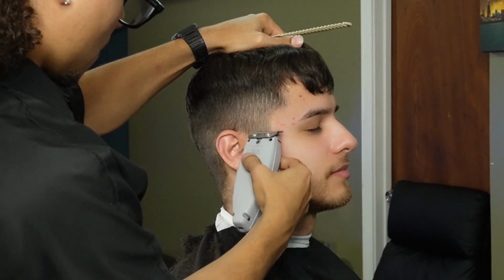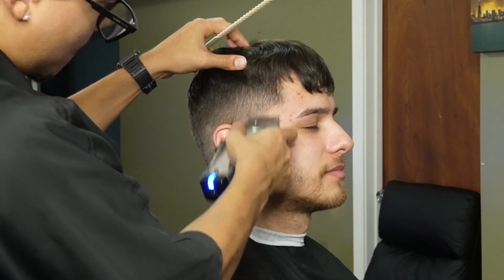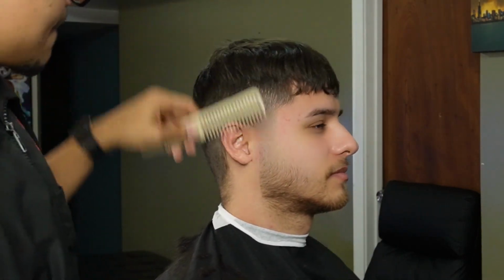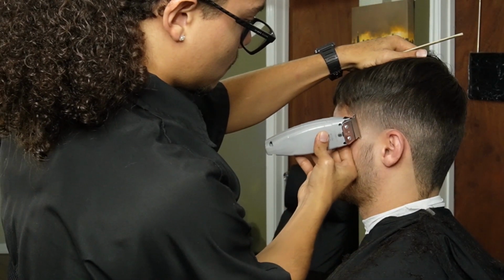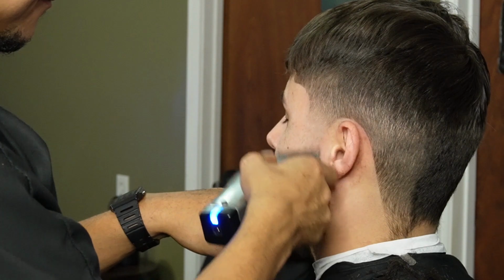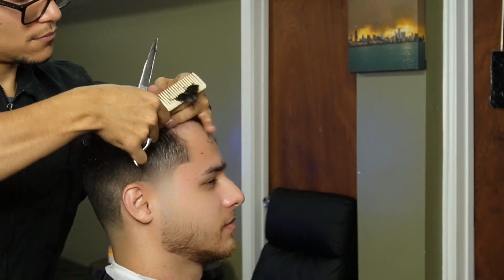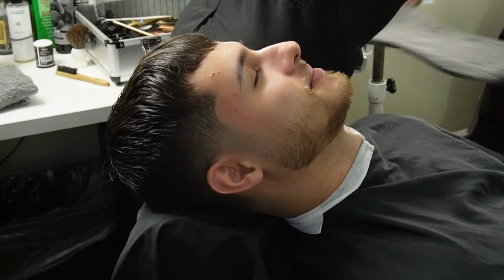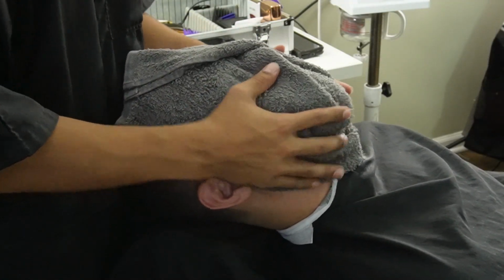HOW TO DO A CRISPY LINE UP💈🔥